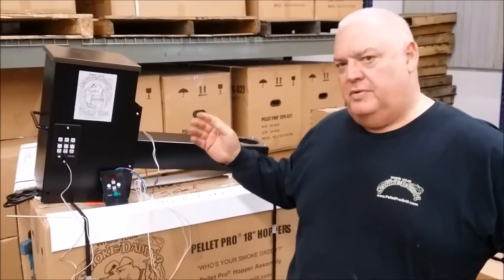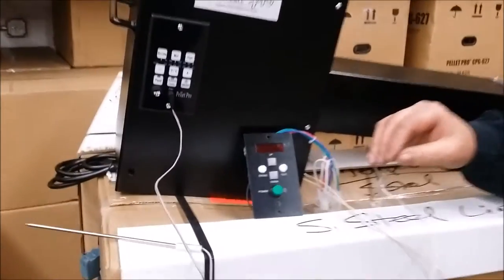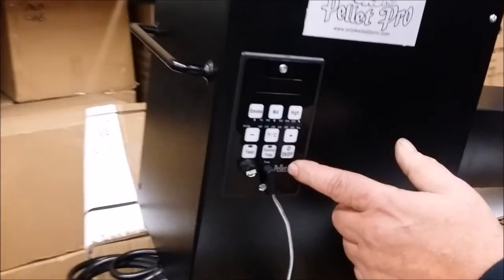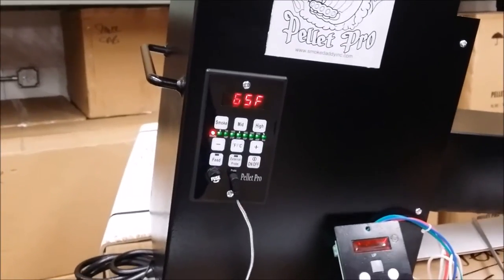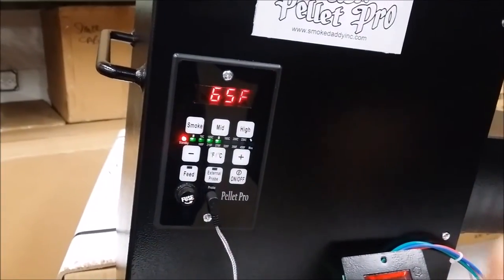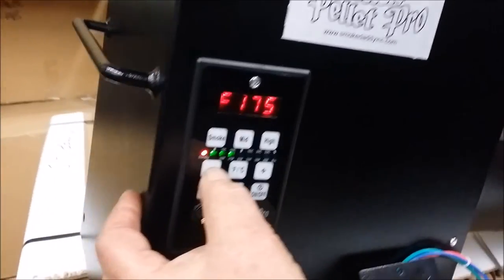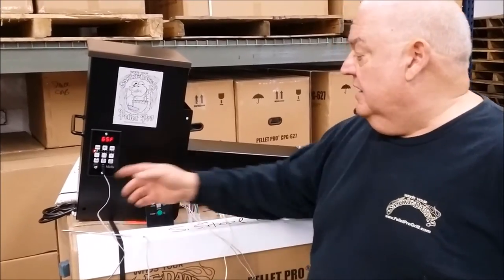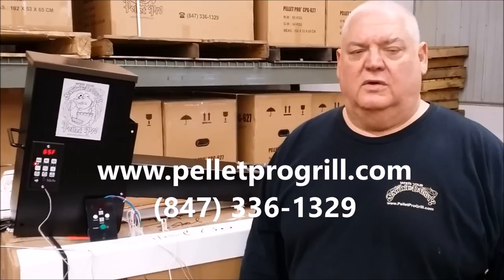Pellet Pro® PID Controller Instructions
Upgrade your current pellet grill with the Pellet Pro® PID Controller!  Using Autotuning Algorithm Technology™ this controller allows the user to set their temperature in 5° increments and maintains that temperature within 5°F.  Plug-and-Play with most pellet grill brands.